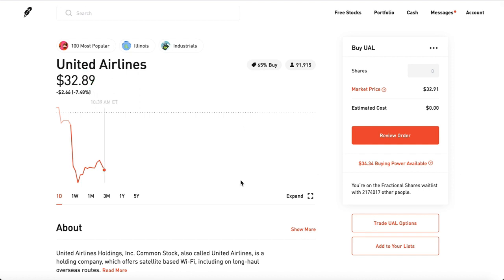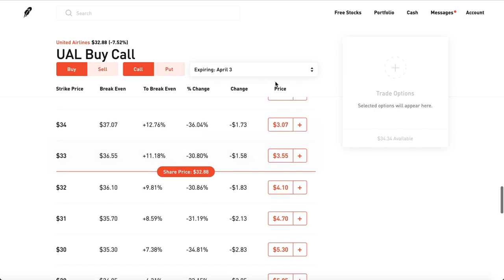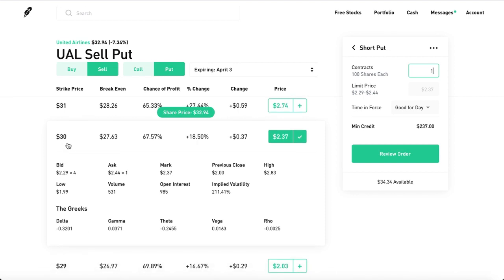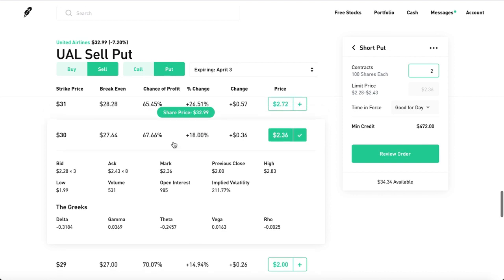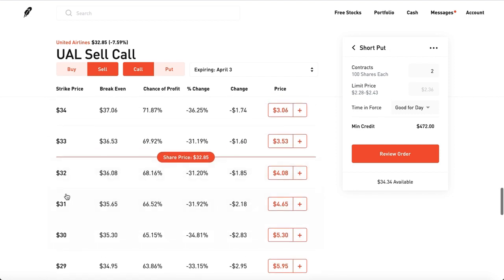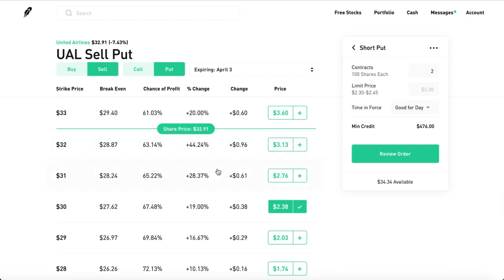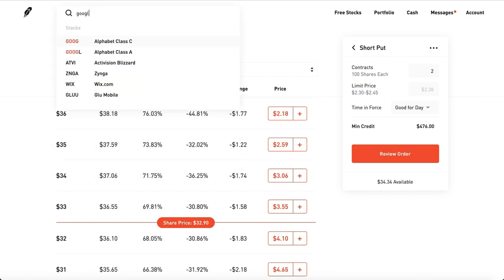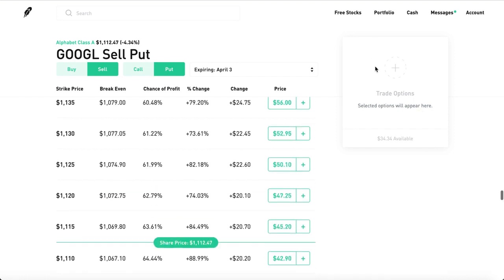How To Sell Premiums - Robinhood Investing | Monthly Cash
Channel For Crazy Robinhood Trades + Wall Street Bets
(Make brokerage account within seconds, no deposit needed)

(You have to make the brokerage account on Webull AFTER YOU SIGN UP) (Then deposit any amount for 2nd stock)